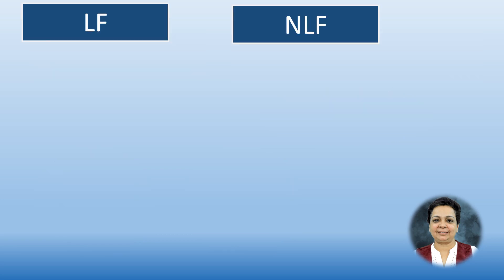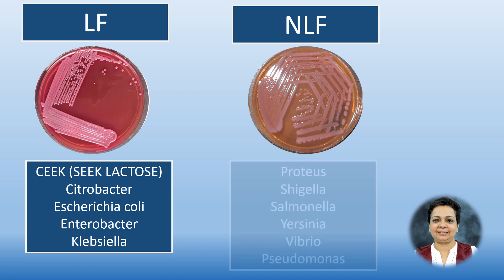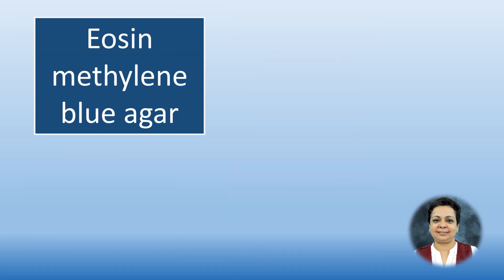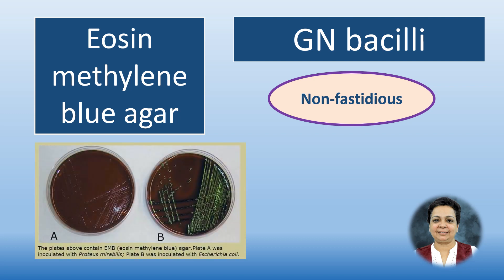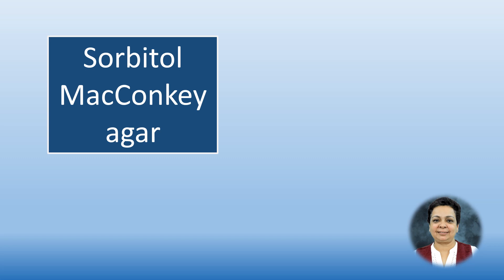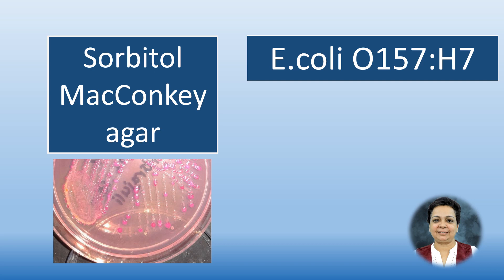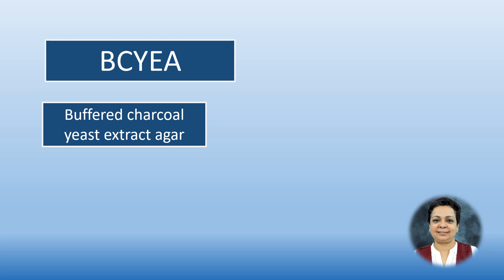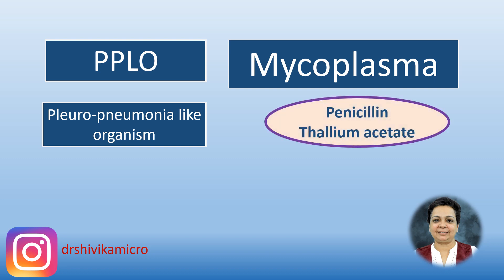MICROBIOLOGICAL CULTURE MEDIA DRILL- PART:1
A high-yield drill session of culture media used for laboratory isolation of gram-negative bacteria. Useful for quick revision.